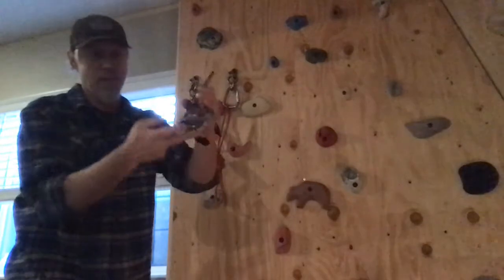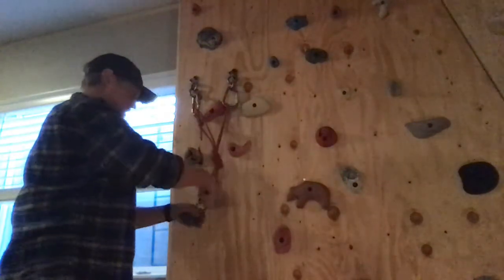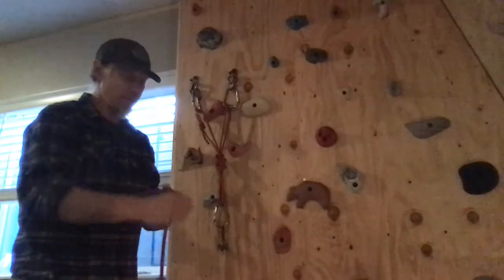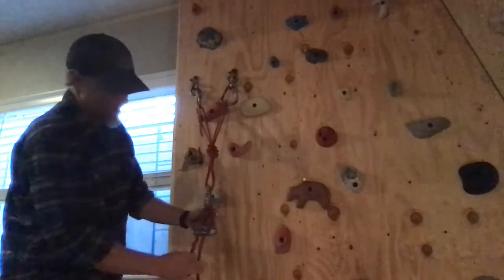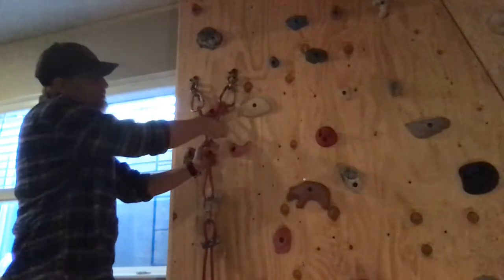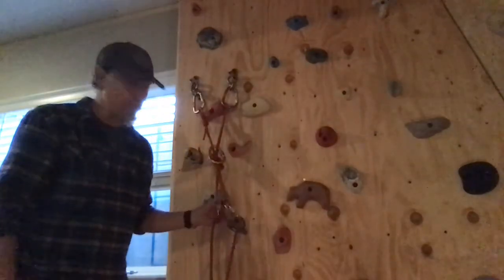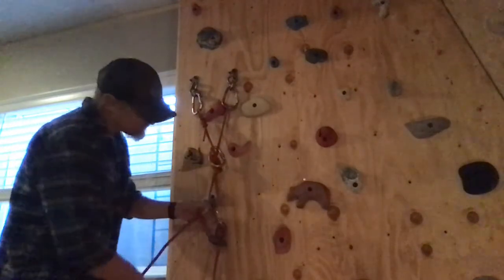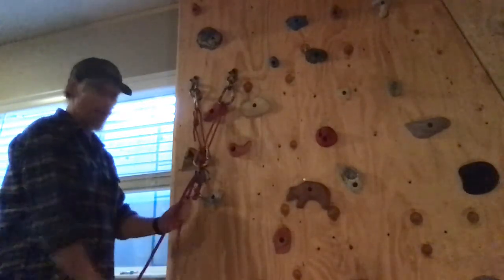Lower and Belay off ATC Guide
A quick tutorial on how to lower then belay a climber from the top of a climb with an ATC Guide